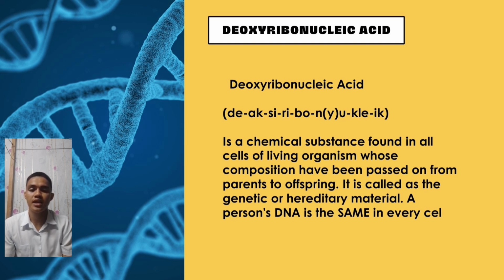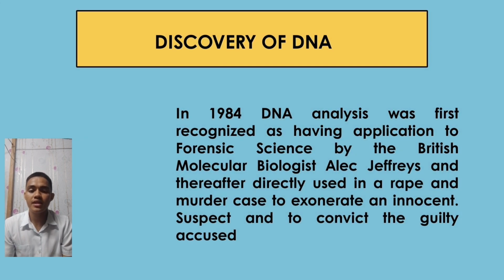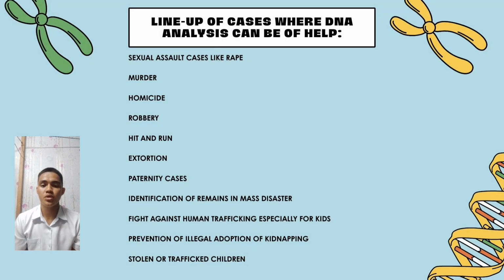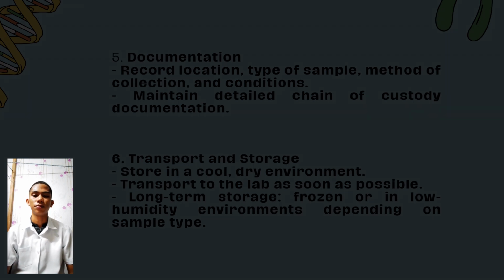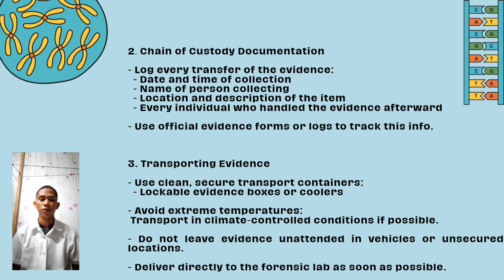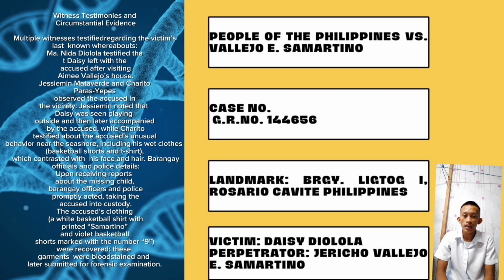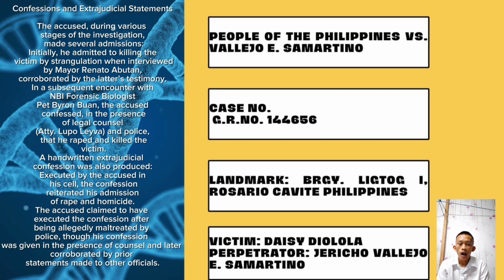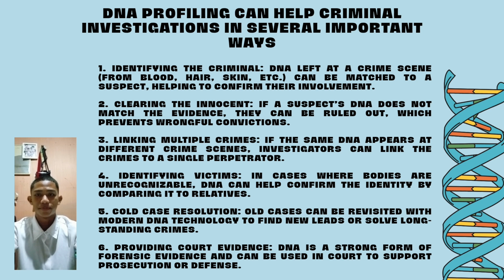FORENSIC CHEMISTRY AND TOXICOLOGY HOW CAN DNA PROFILING BE OF HELP TO CRIMINAL INVESTIGATION